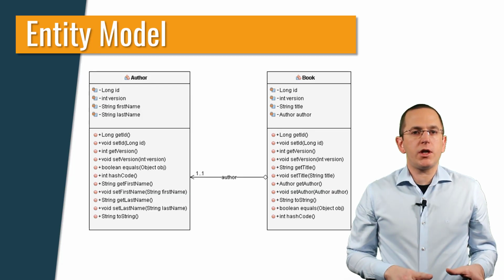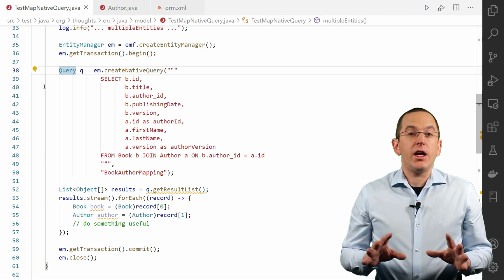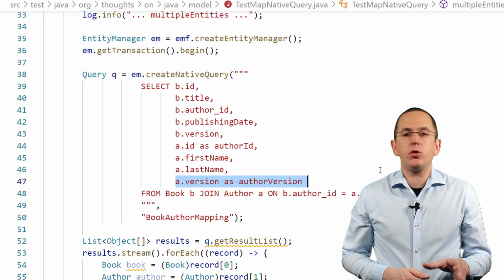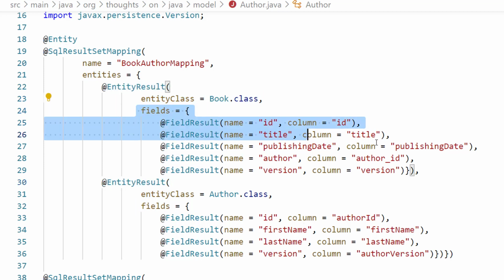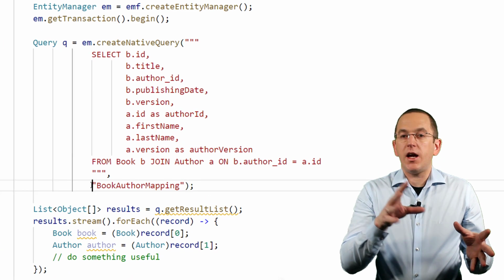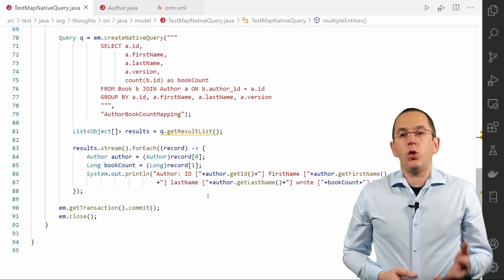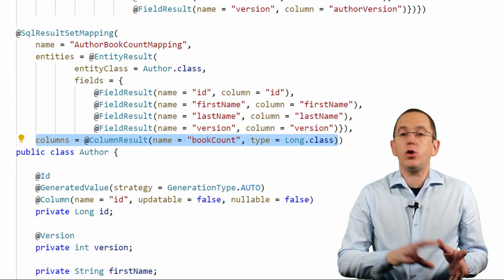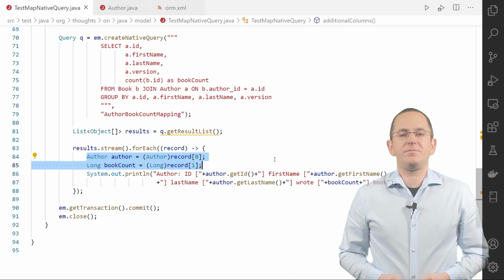Result Set Mapping: Complex Mappings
We had a look at some basic result set mappings in my previous video Result Set Mapping: The Basics.
In this video, we will define more complex mappings that can map your native query result to any combination of entities, DTOs and scalar value